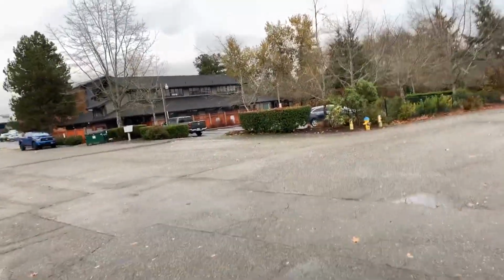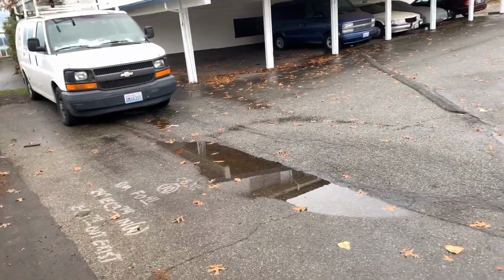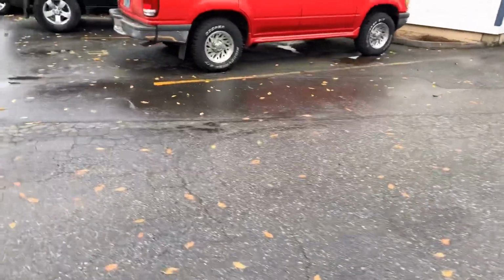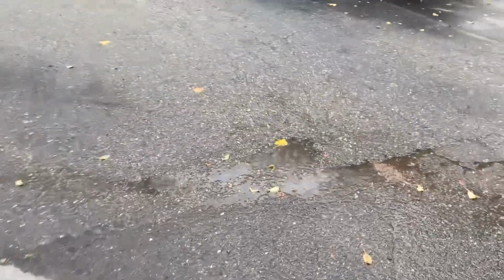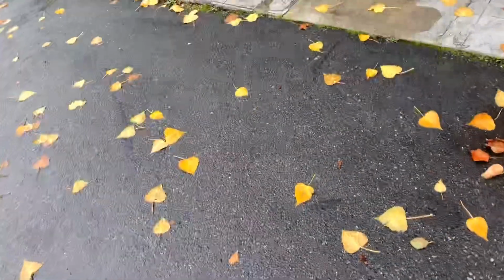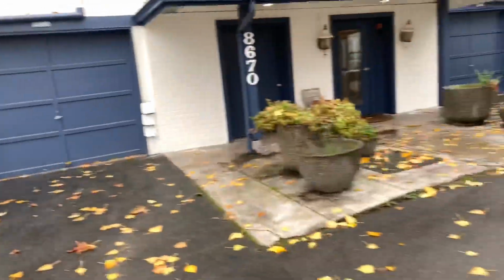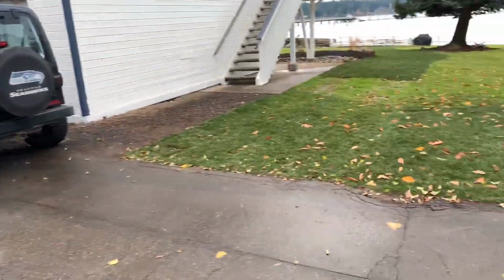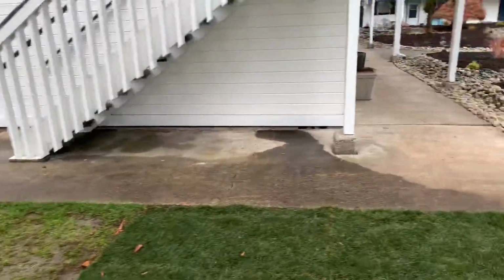Silverdale shores video 1